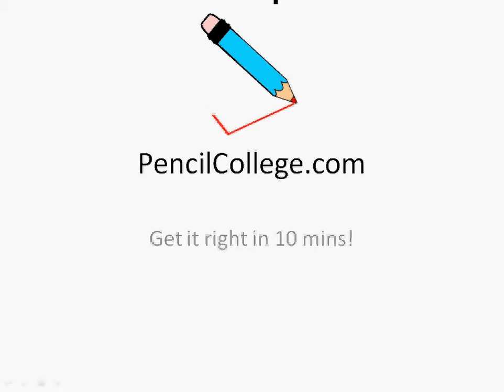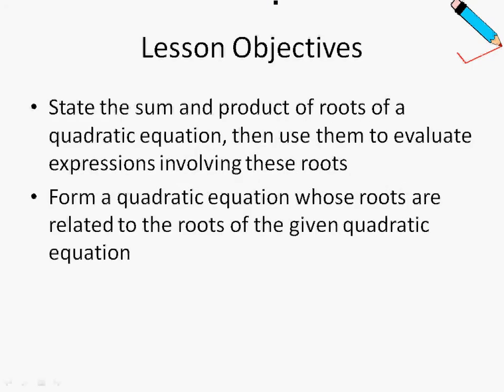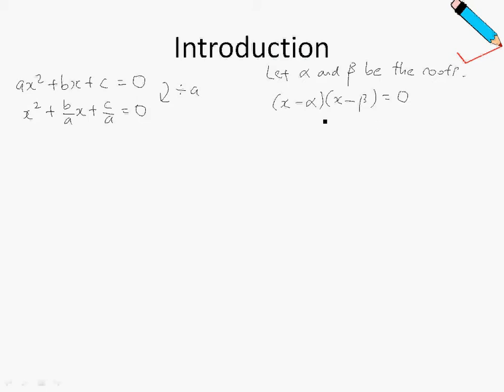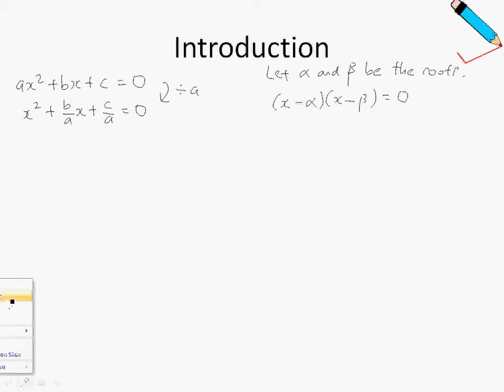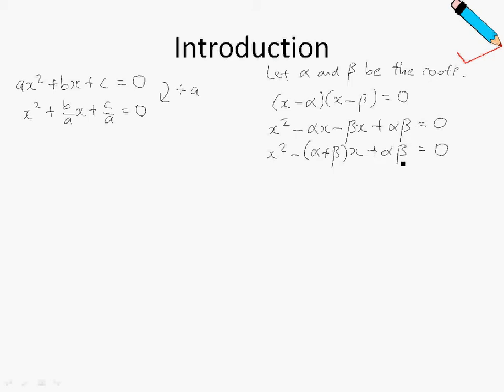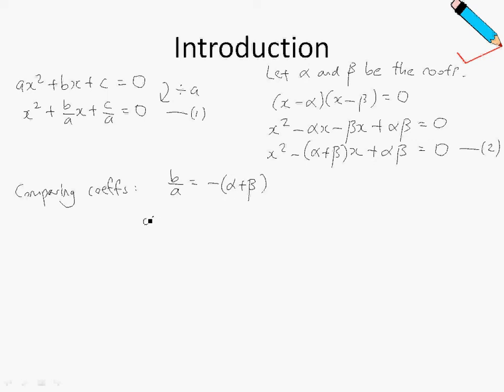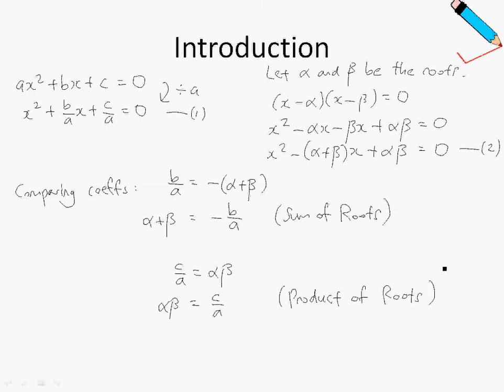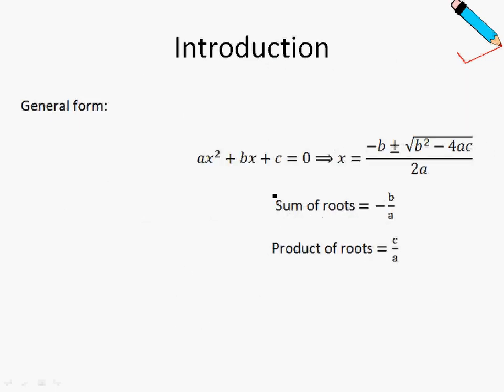A Maths Chap 3.1 Sum and Product of Roots - Introduction